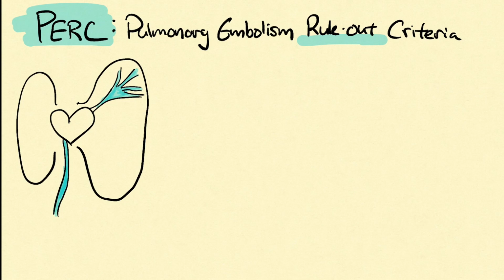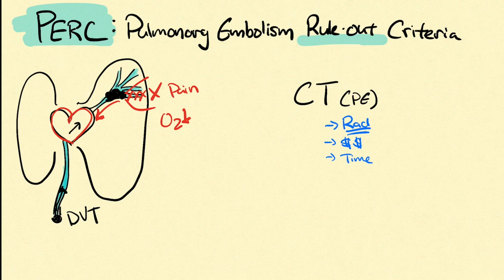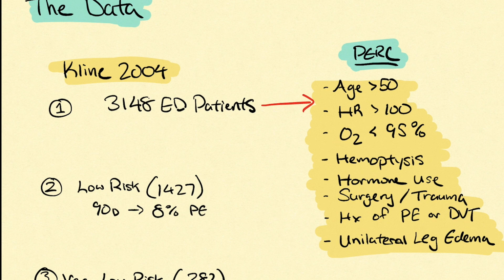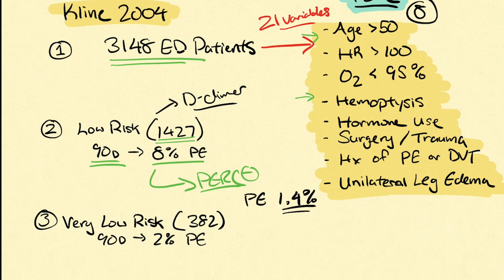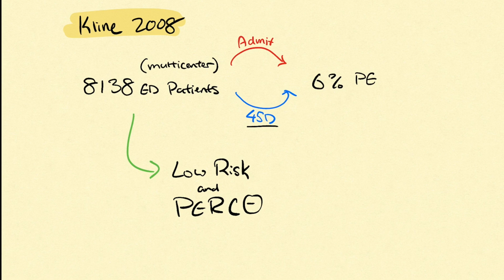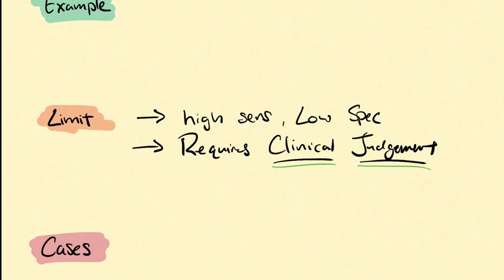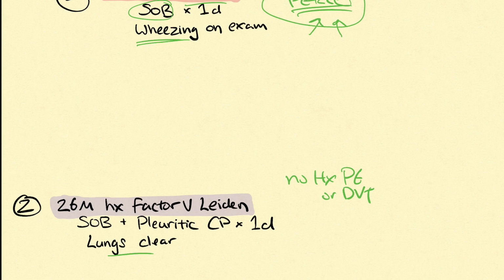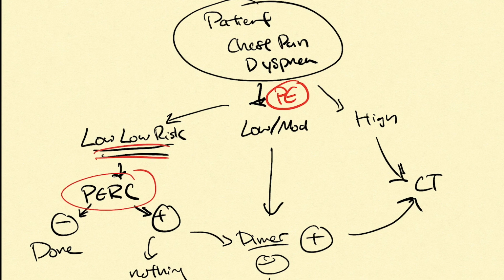PERC Rule for Pulmonary Embolism: Explained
A lecture on the traditional medical workup for pulmonary emboli and how to incorporate the PERC data and clinical decision tool, particularly in the emergency department and urgent care setting.